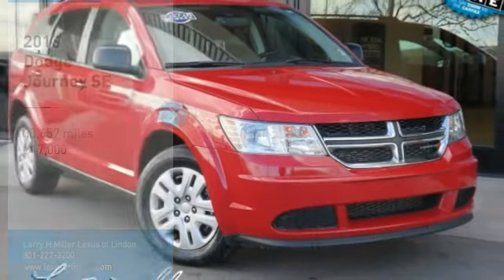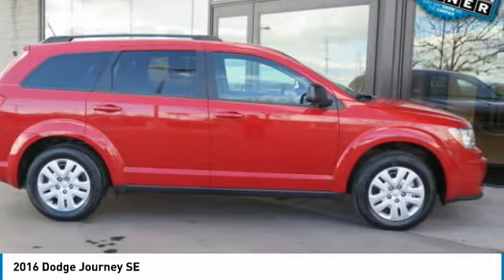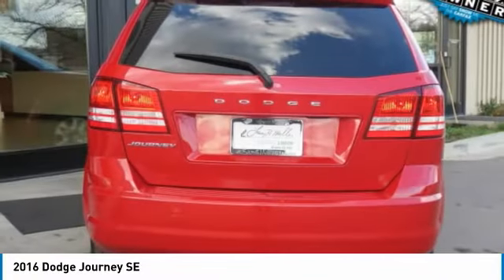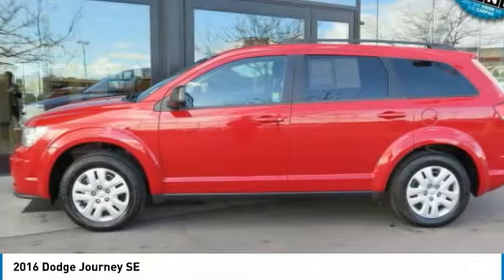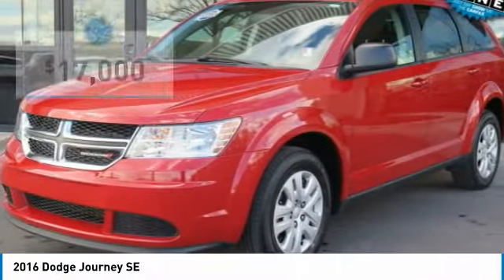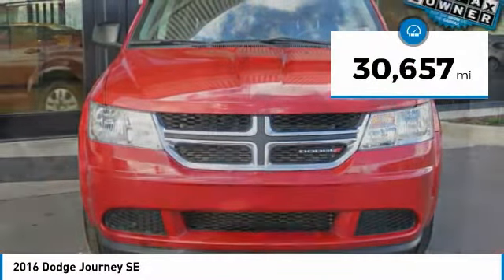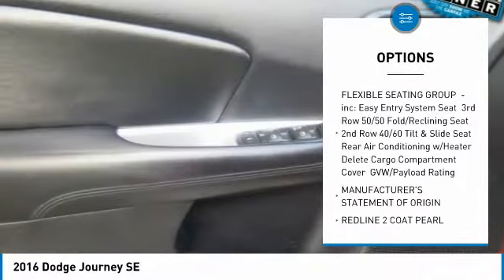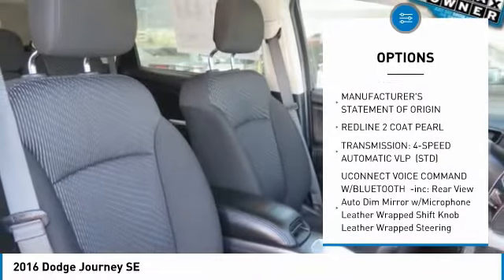2016 Dodge Journey P3077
2016 DODGE JOURNEY Lindon, UT
Stock# P3077

544 S. Lindon Park Drive

Don't miss this 2016 Dodge Journey. It's equipped with Automatic transmission and features a Redline 2 Coat Pearl exterior. With 30657 miles, you'll want to take this car home. Make a great choice today.